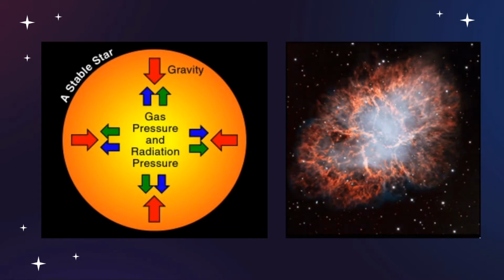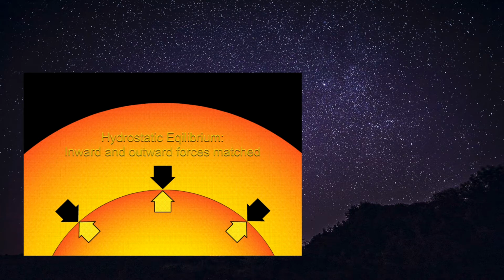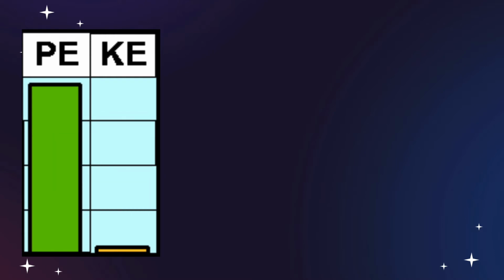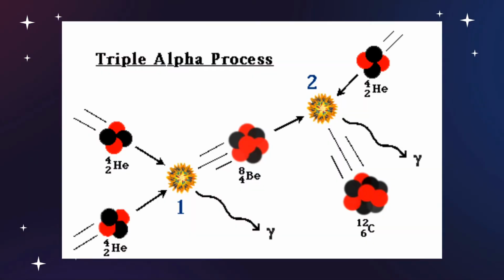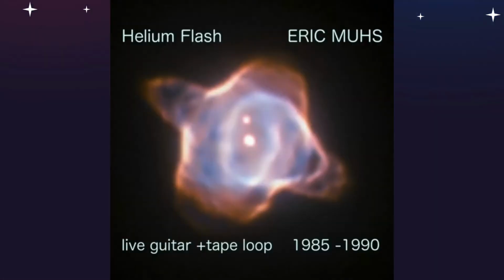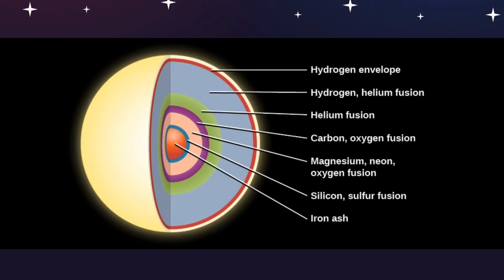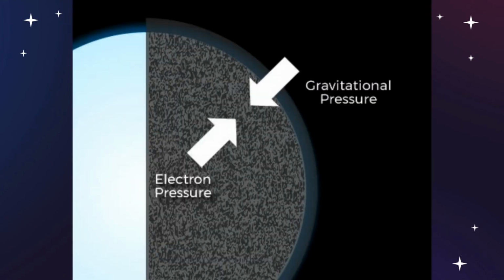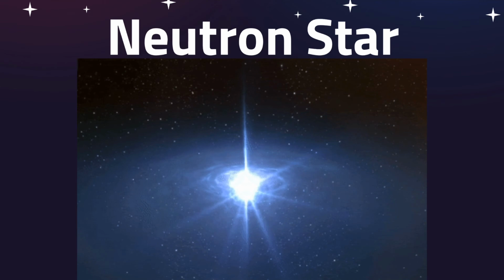Stellar Evolution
Physics X Chemistry senior project : )